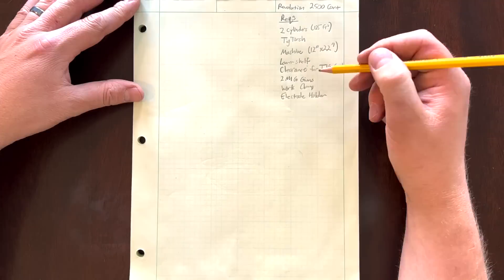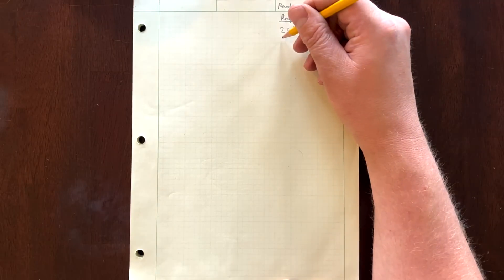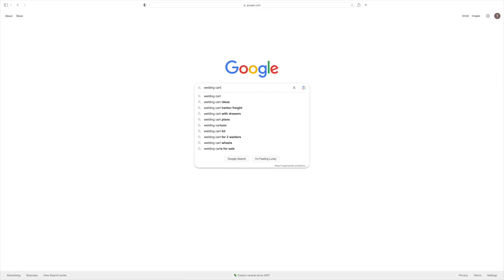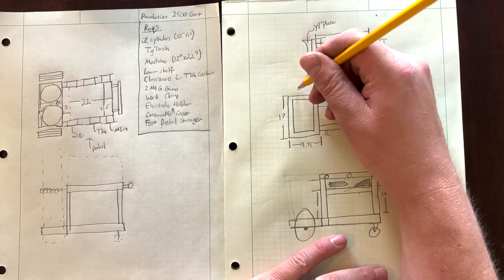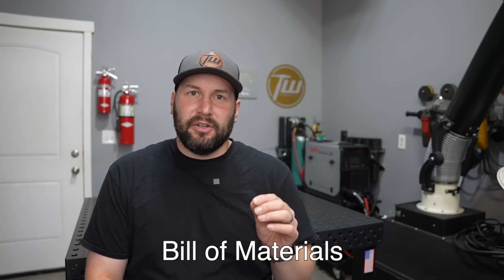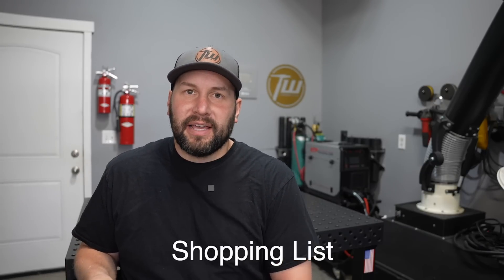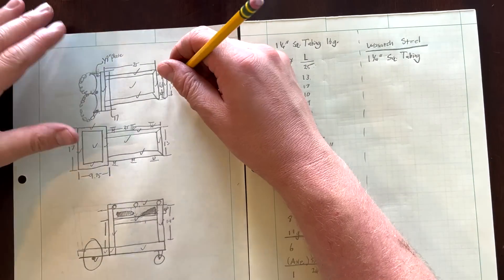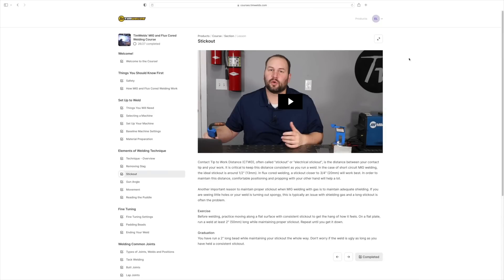Plan Welding Projects in 5 Easy Steps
Idea → Design → Metal

***HTP Welding Machines and Accessories***
HTP Welding Machines are some of the best I've used. They aren't the cheapest, but they may be the best value considering the quality, performance and customer service you get: